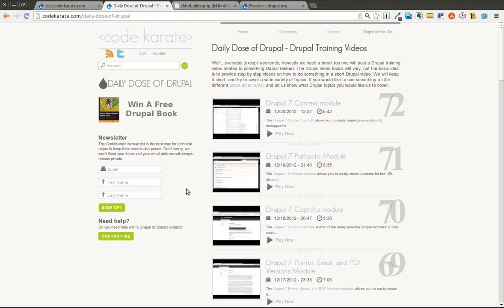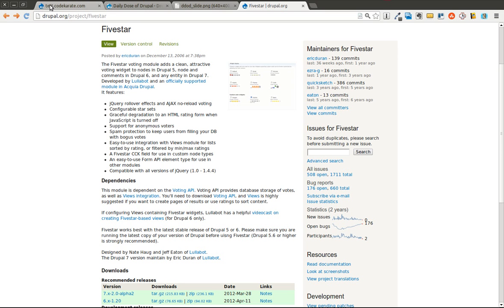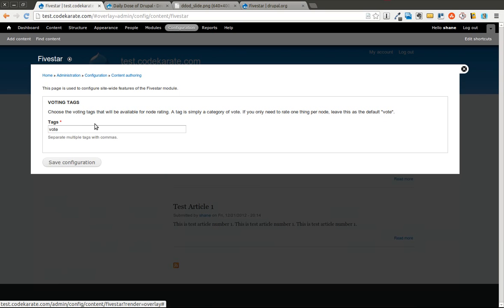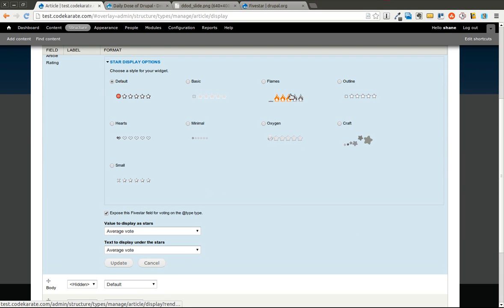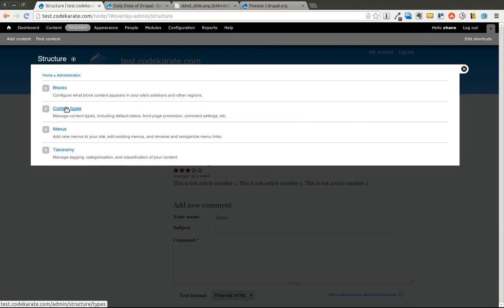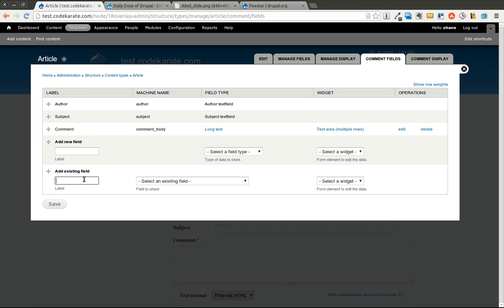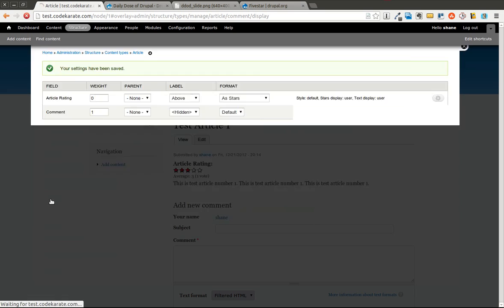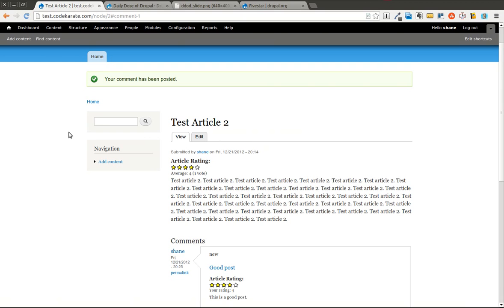Drupal 7 Fivestar Module - Daily Dose of Drupal episode 73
The Drupal 7 Fivestar module can be used to easily rate various types of content on a Drupal 7 website. These ratings can be used on the content itself or even from the comments of that piece of content.

In this episode you will learn:

- How to install and configure the Drupal 7 Fivestar module
- How to create a simple Fivestar rating system on an article content type
- How to create a comment based Fivestar rating system where the ratings are driven by the users leaving a comment and a rating at the same time